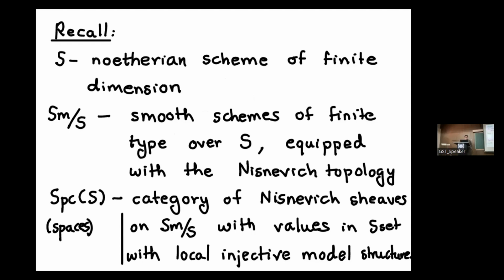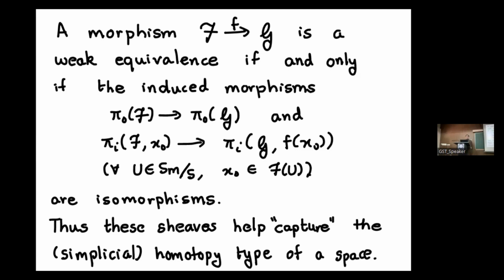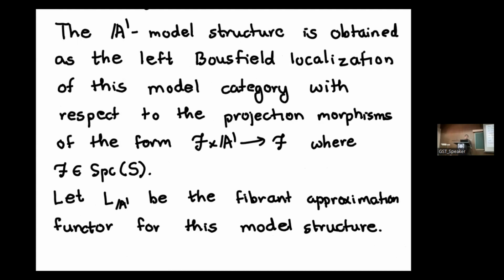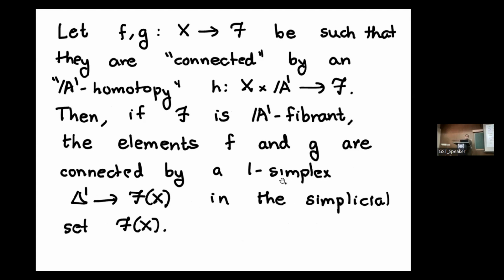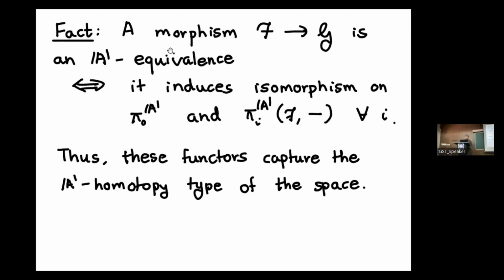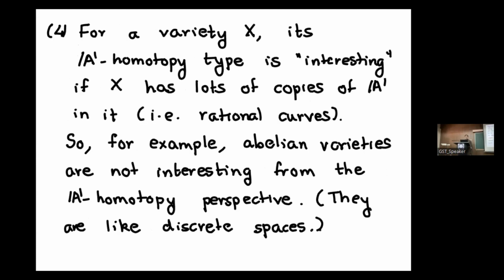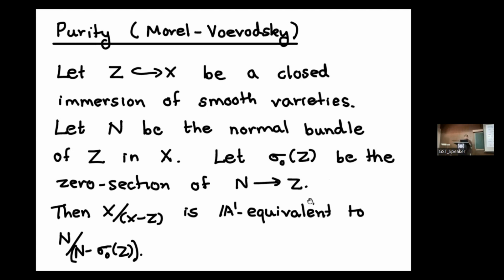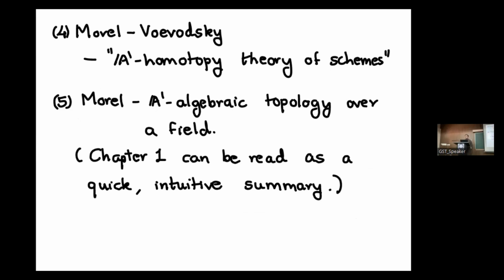MAG Lecture 10: The A1 Homotopy Groups of Spaces | Dr Chetan Tukaram Balwe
Details of the construction introduced in the previous lecture are discussed.  Mentioning various properties of Nisnevich topology, we introduce the concept of A^1-homotopy groups of  spaces. We will see some facts about the A1 connected components of a space and finally the purity theorem will be discussed.